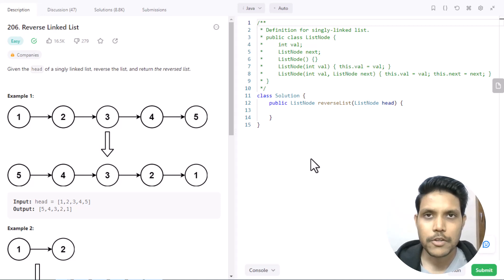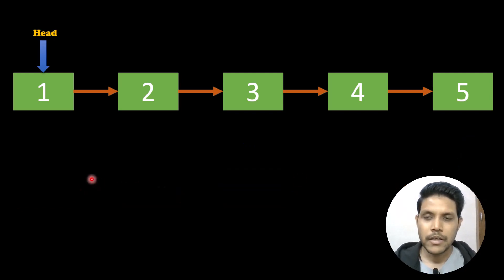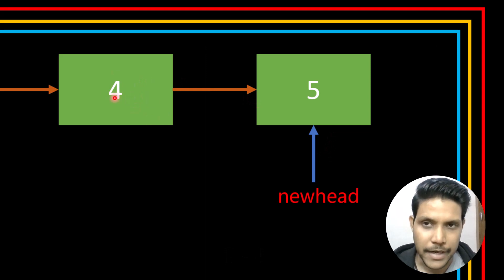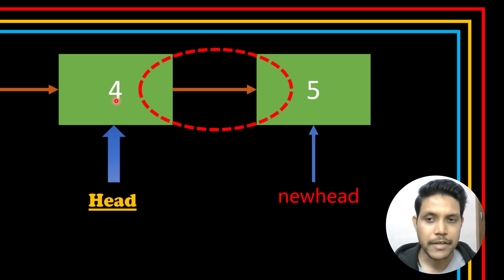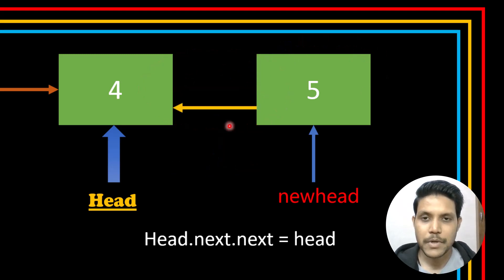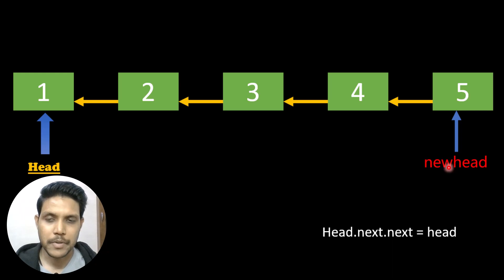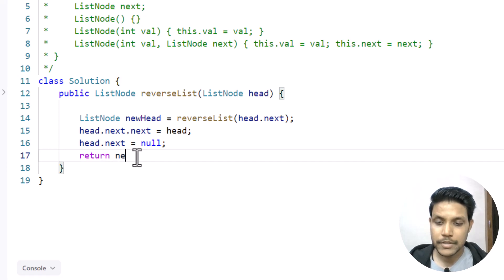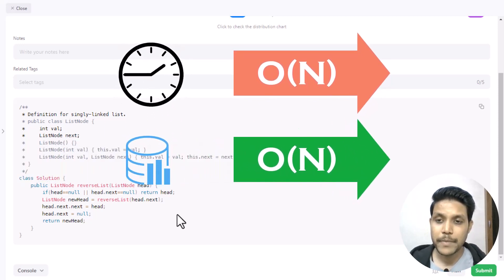Reverse Linked List | Leetcode - 206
Detailed explanation for leetcode 206- Reverse Linked List

UPI: algorithmsmadeeasy@icici